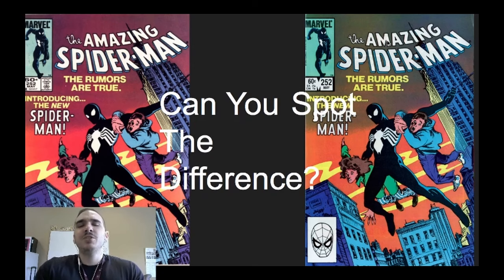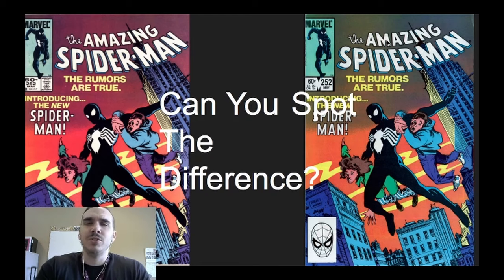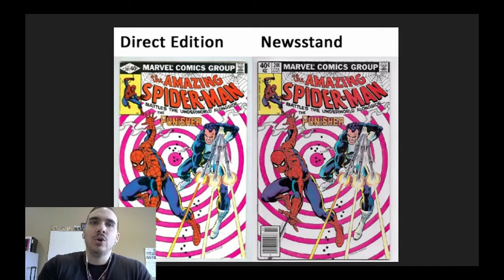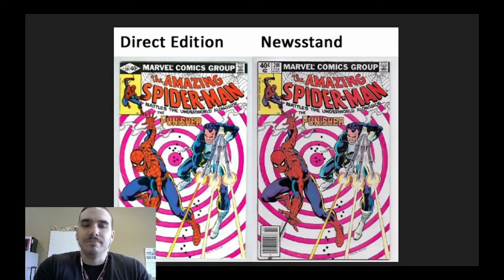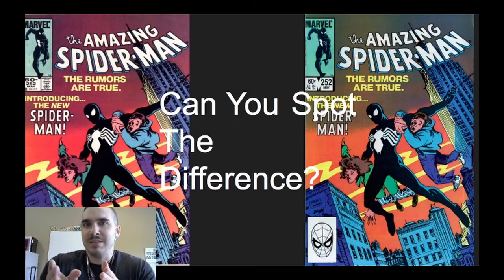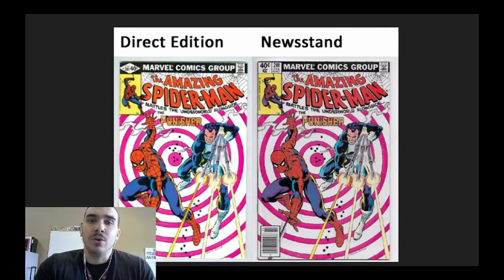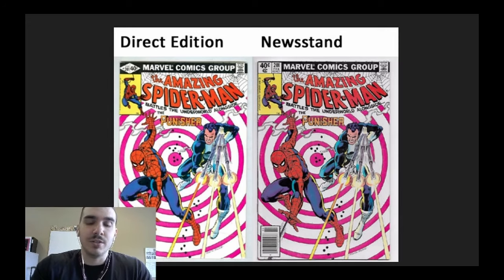Comic Collectors BEWARE!| Know Which Comic You Are Getting| Direct Vs Newsstand Comics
In this video, we take a look at things you should look out for when buying comic books. Direct Market Comics and Newsstand Comics have differences and of late have a difference in value. Know the difference with this video. Enjoy!

Geekery with Dante D Merch is here! Get your apparel today!